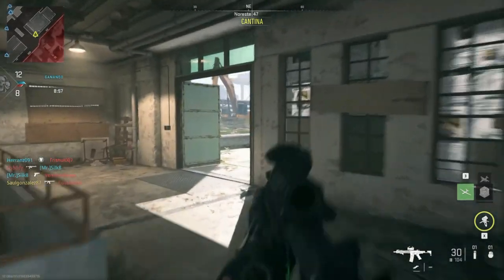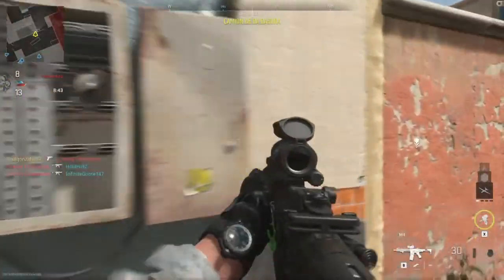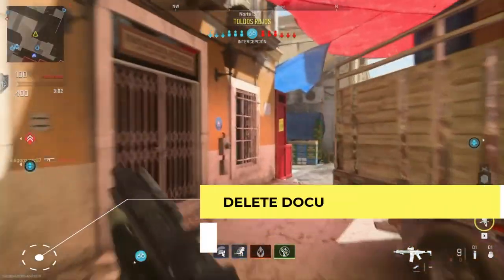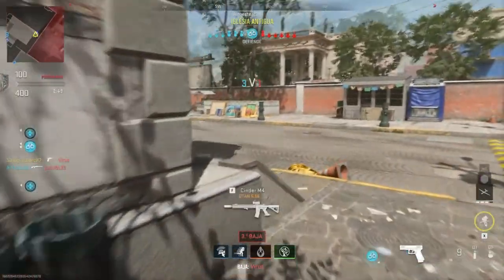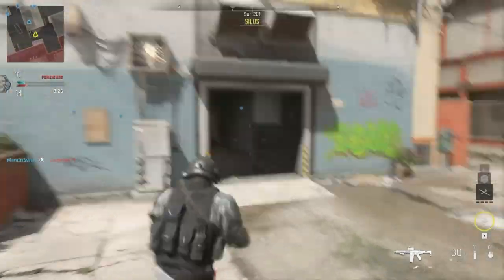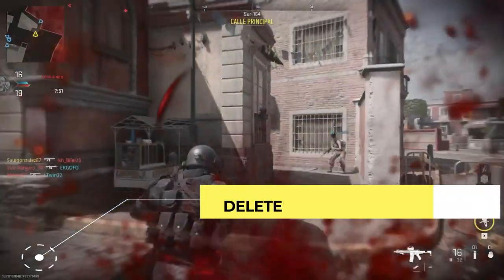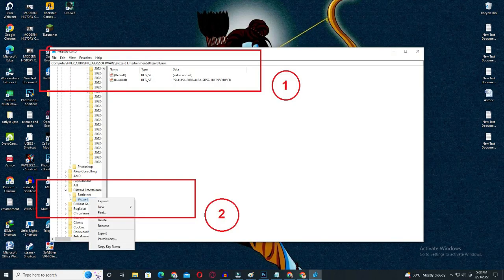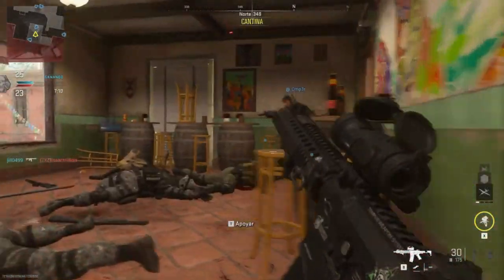Modern Warfare 2 Connection Failed Detrick Guernsey Error/Puget-Altus Error || by borntoplaygames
borntoplaygames Connection Failed Detrick Guernsey Error/Puget-Altus Error in call of duty modern warfare 2. Cod mw2 connection failed issue solved

.MY BEST COMPONENTS, I RECOMMEND YOU TO BUY.